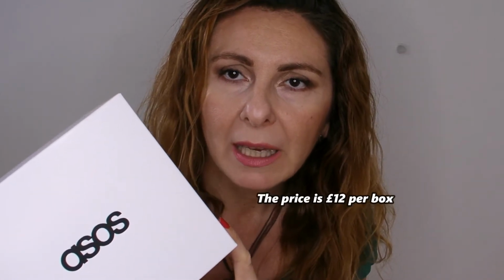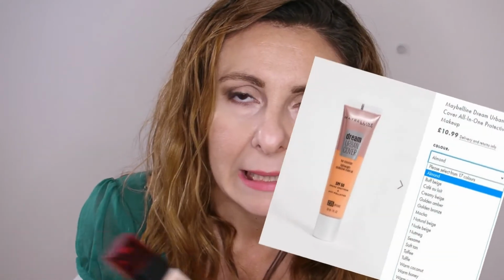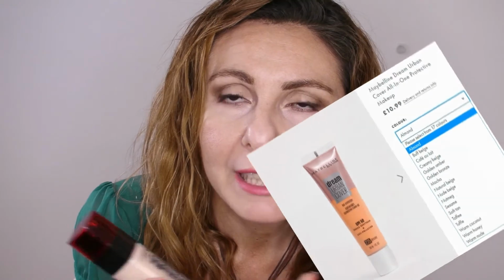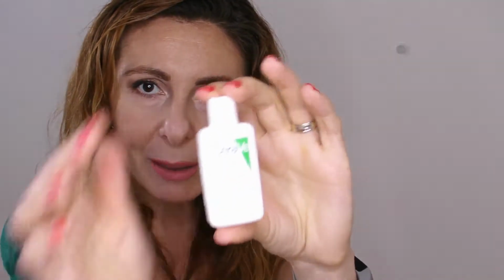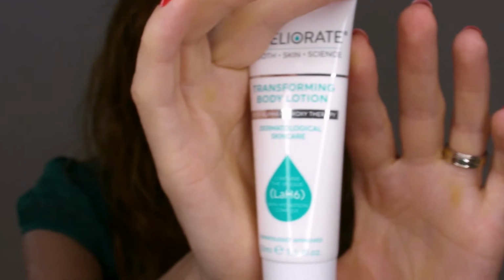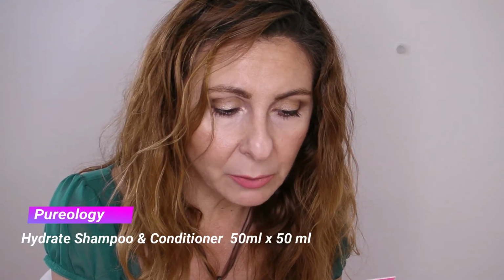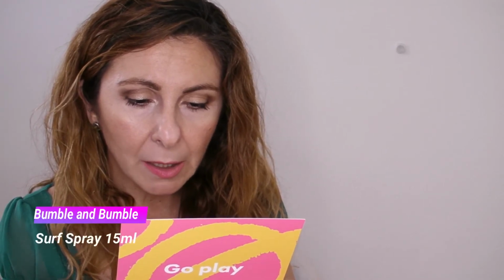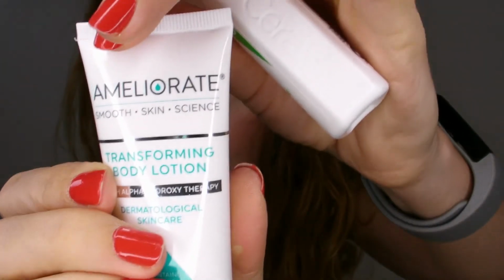asos Asos Beauty Box July | Travel Edition Box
Hi friends, for today we are unboxing the July Box that Asos has released and this is the Travel Edition Box. The box contains six products and includes everything you need for travel and all the products are under 100 ml so you can carry on them on your hand luggage if you want so.
The box costs £12 + £3 P&P and if you spend on their site over 25 £ the shipping is free - including outside of UK !
You can purchase on Asos website using Quidco cashback retailer.

Cult Beauty - get £10 off on your first order over £50 value